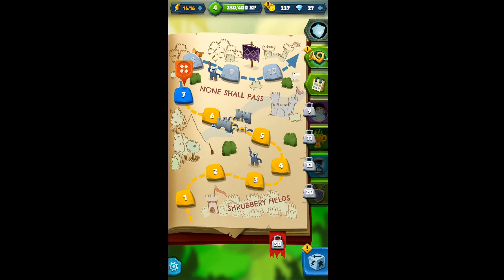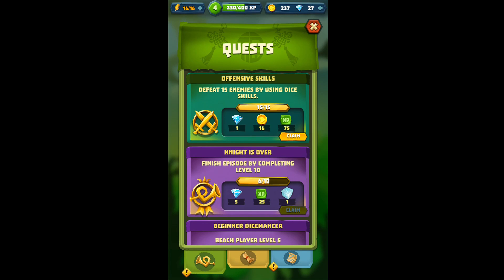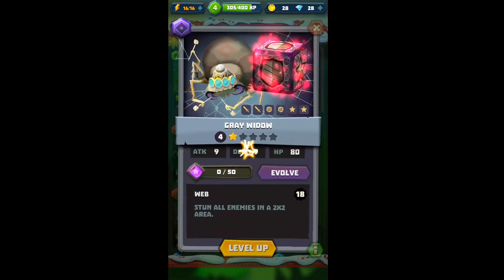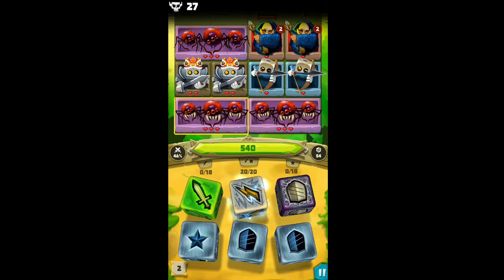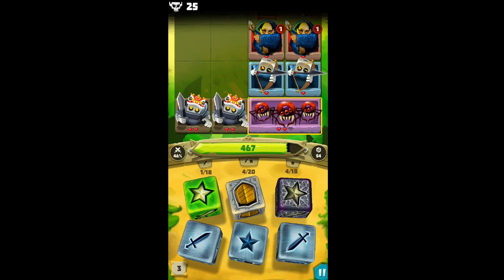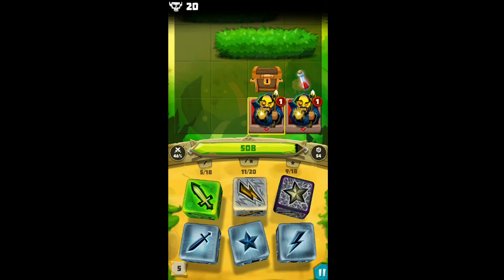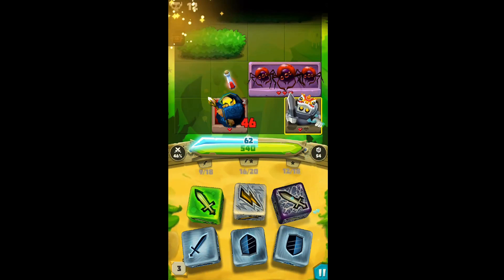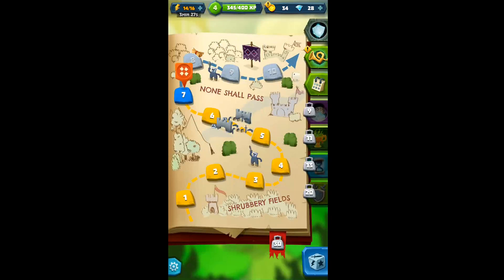DGA Plays: Dice Hunter (Ep. 1 - Gameplay / Let's Play)